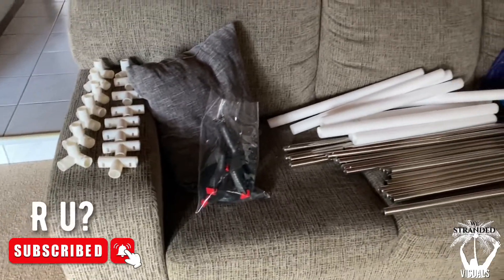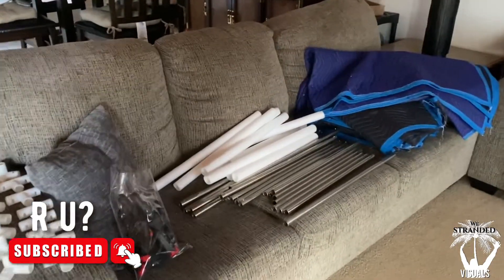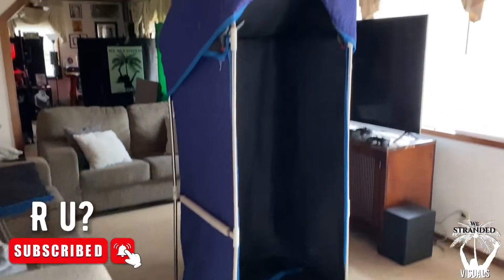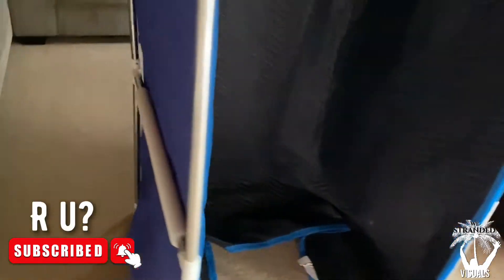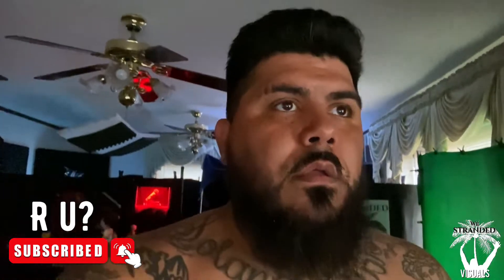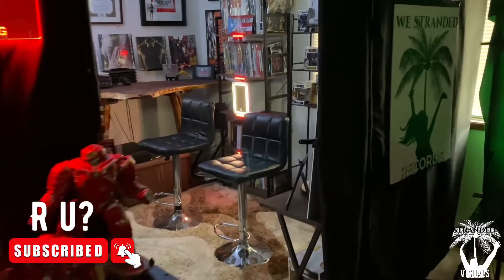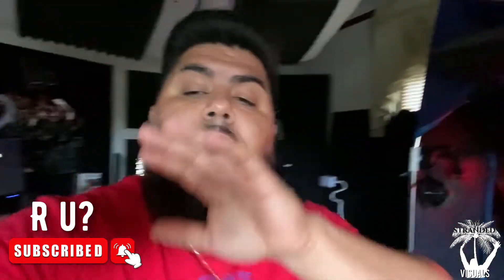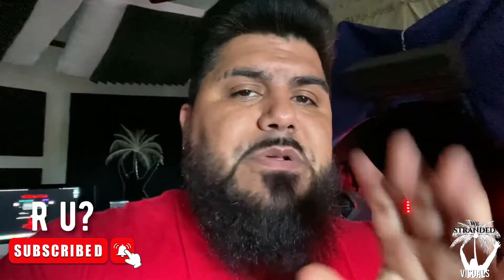DIY SOLO RECORDING BOOTH by MainLan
I created a solo recording booth out of a baby’s playpen, well my sons playpen to be exact! Why spend hundreds of dollars when you might have all the materials you need! Thank you & Mahalo

FOLLOW STRANDED ARTIST BRANDY G!